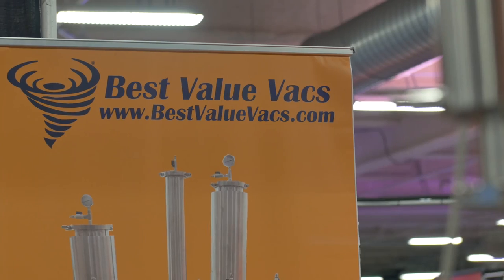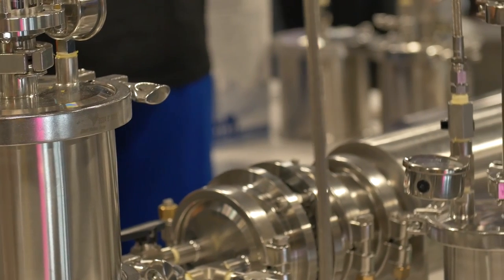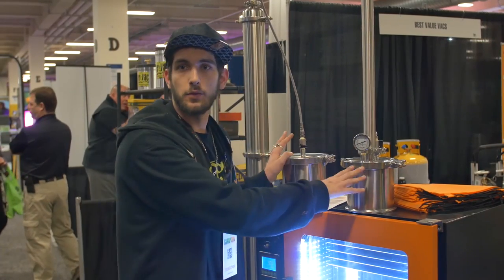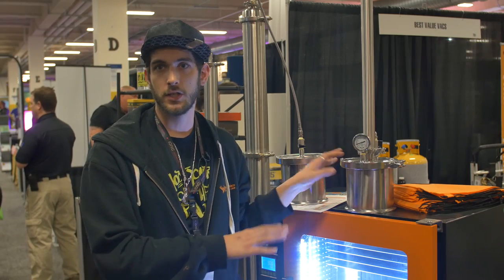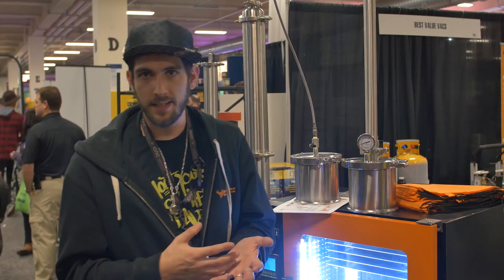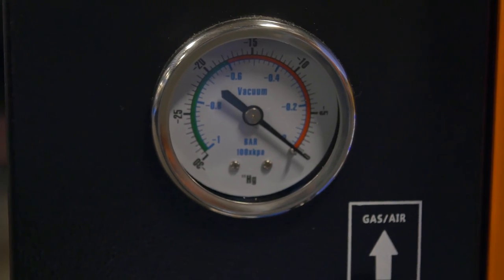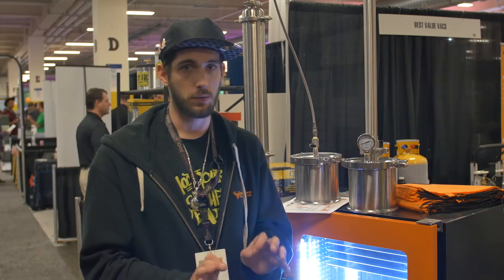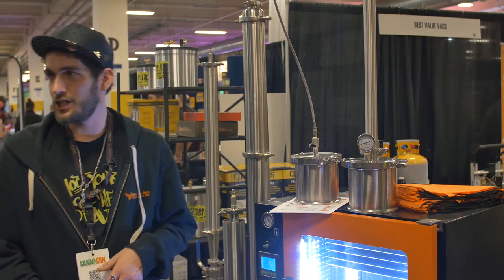Closed Loop Extractor - Best Value Vacs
This Closed Loop Extractor is used to de-gas solvents from extract. This closed up, extractor, is most commonly used as a safe way to do a hydrocarbon extraction be it butane, propane, ether, whichever solvent you want to use. This is the safest way to do it because everything is contained within the system.  Before using the system you should have some way to pressure it either an air compressor or more preferably nitrogen.

Pacific Northwest Garden Supply Ltd was started in 1993 with one store in Surrey B.C. by Steven Betts. Previously working in the hydroponics industry Steven had a strong desire to learn and sell hydroponic equipment as well as support urban agriculture.

With the location and timing ripe for growth, Steven brought on his first partner Justin Cooper to help him with the original location. This dynamic duo that started the original location have now been responsible for building the largest privately owned hydroponics chain in Canada.

The philosophy that is carried throughout the company is “making others successful in their gardening efforts in turn makes yourself successful”.

Pacific Northwest Garden Supply ltd is a very multicultural and gender equal opportunity place of work. Owners and employees have all made the choice to become part of this great company because it is not only a way to provide themselves with a living but also to place that has a true sense of family.

Online orders contact
Pacific North West Garden Supply (Surrey)
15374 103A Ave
Surrey British Columbia
Canada V3R 7A2